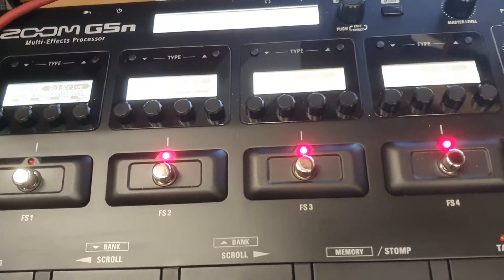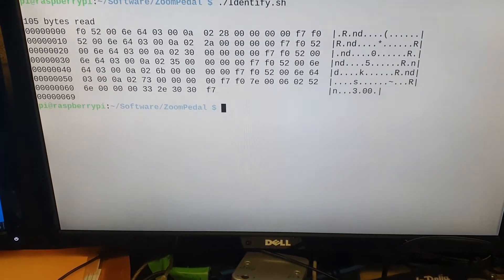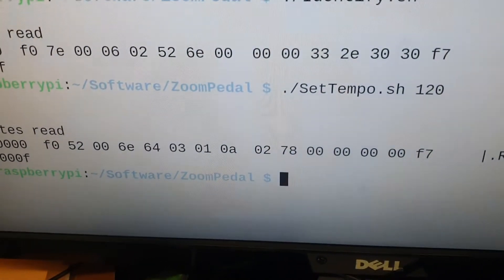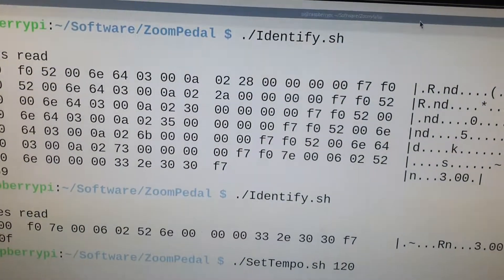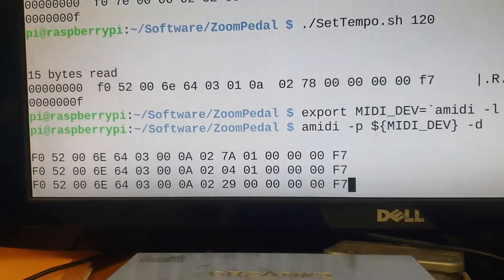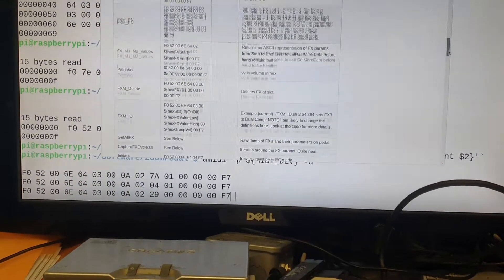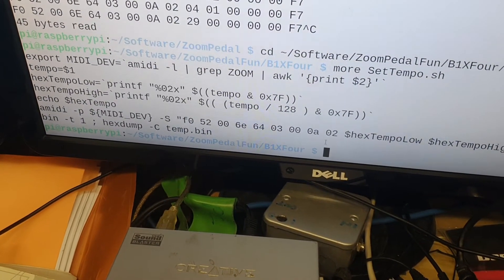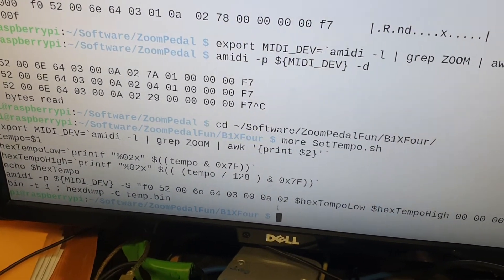Zoom G5n - How tap tempo can be implemented on other Zoom pedal.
user asked about tap tempo on Zoom B1X type device.
This video shows how you can reverse engineer this info - and where the sysex is documented on ZoomPedalFun.